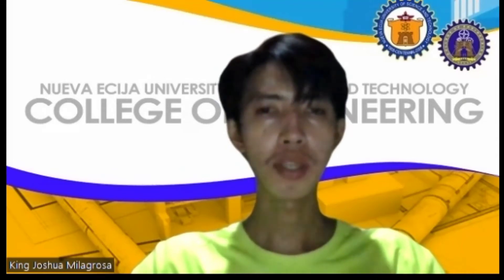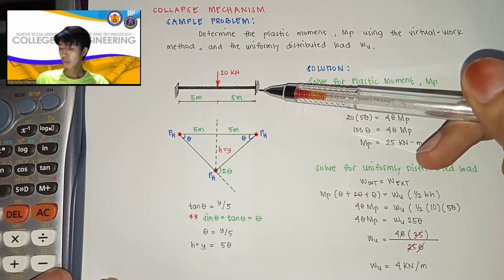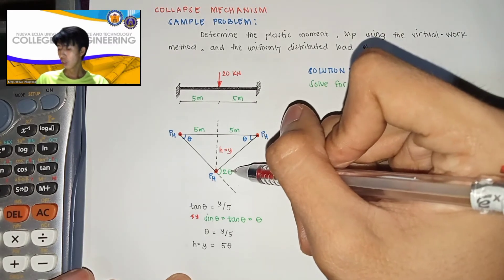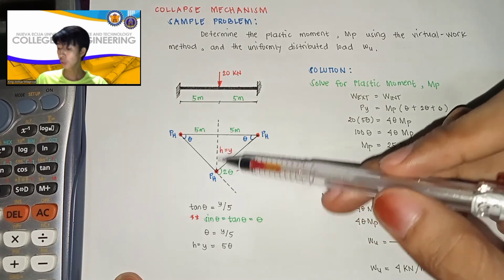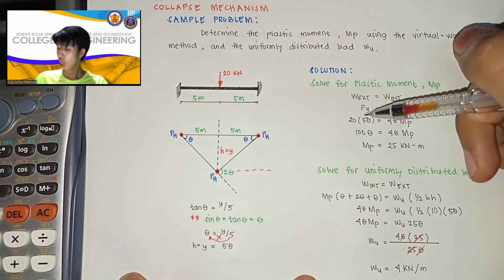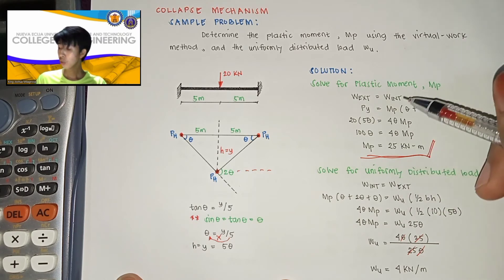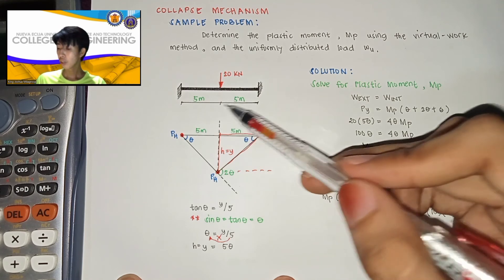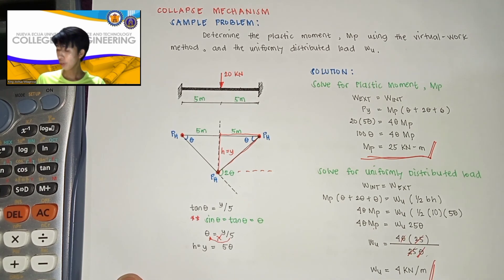COLLAPSE MECHANISM OF BEAM || Sample Problem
Determine the plastic moment, Mu using the virtual-work method, and compute the uniformly distributed load Wu.